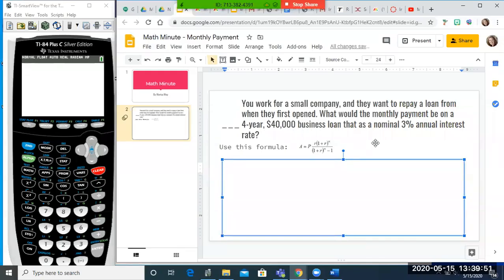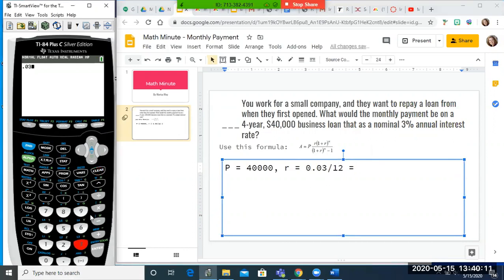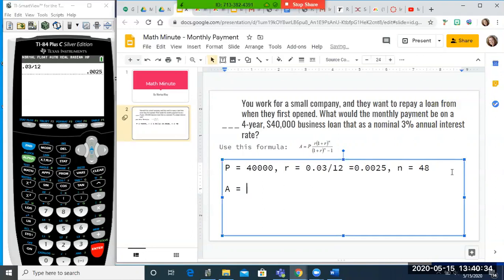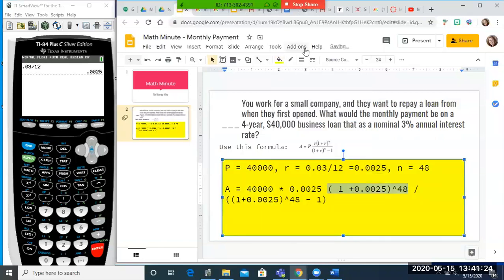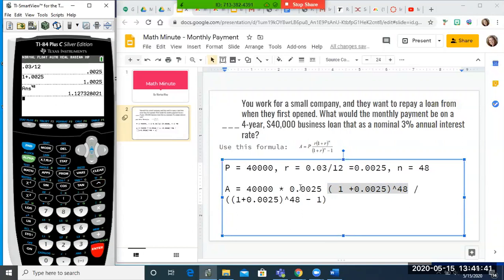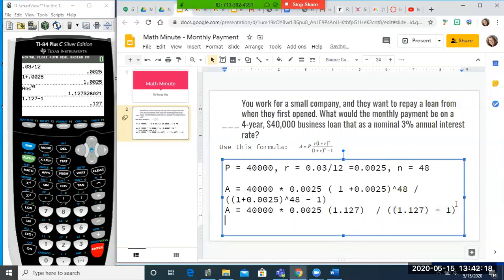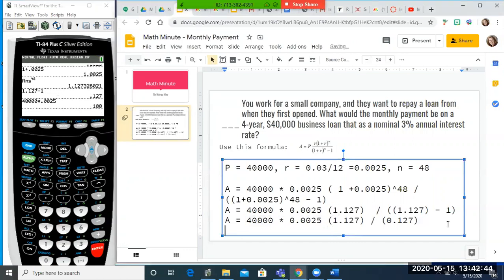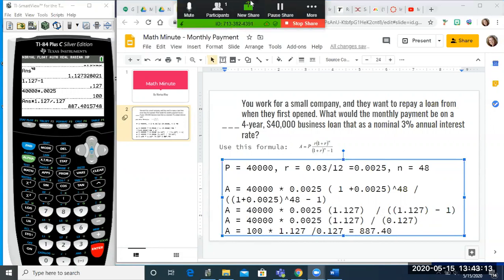Calculating the monthly payment